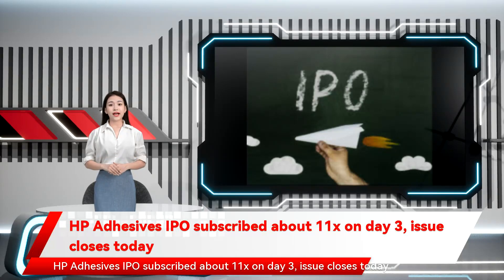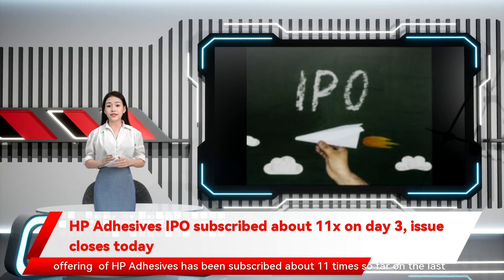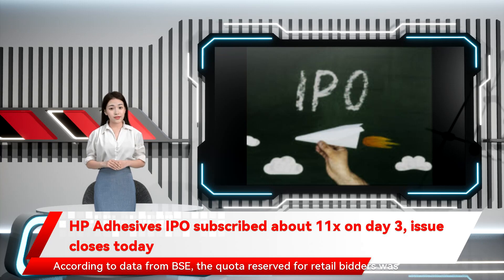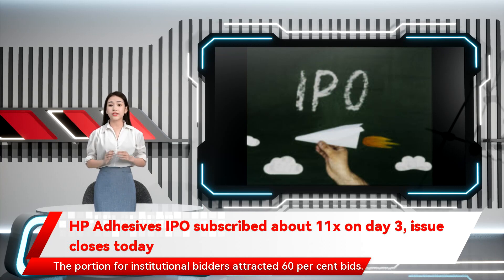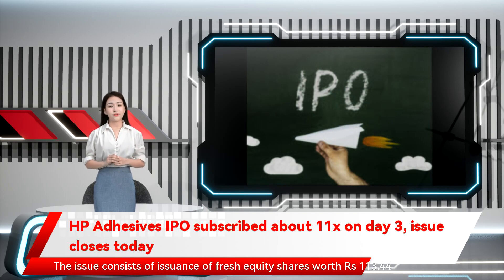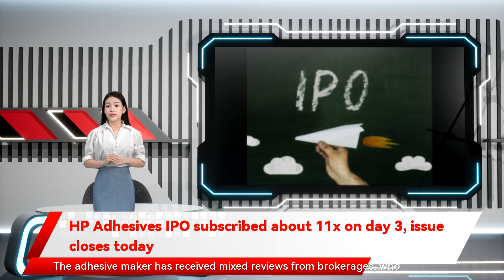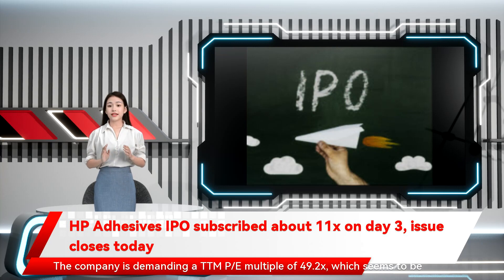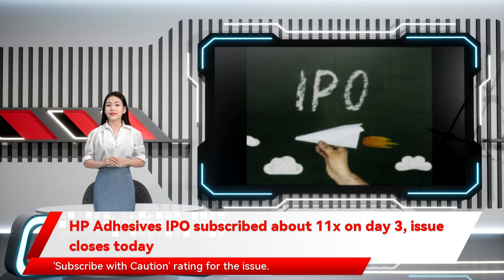HP Adhesives IPO subscribed about 11x on day 3, issue closes today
The issue saw applications for 2,72,37,150 shares against 25,28,500 shares on offer. The portion for institutional bidders attracted 60 per cent bids.    The issue consists of issuance of fresh equity shares worth Rs 113.44 crore. Existing shareholders and promoters will offload 457,200 equity shares aggregating to Rs 12.53 crore.    The Mumbai-based HP Adhesives is selling its shares in the range of Rs 262-274 apeice. Investors can bid for a minimum of 50 equity shares and in multiples of 50 thereof. HP Adhesives is a multi-product, multi-category consumer adhesives and sealants company. It is one of the leading manufacturers in the consumer segment of the adhesive industry for its largest product category - PVC solvent cement.    The adhesive maker has received mixed reviews from brokerages, who are concerned about its valuations as compared to peers as well as cash flows. However, a few have suggested long-term investors to bid for the IPO.        "There is only one comparable peer, Pidilite Industries, which has about 65 per cent market share in the retail adhesive market. Profitability of HP Adhesives is lower as compared to Pidilite, generating a caution," said Choice Broking.    The company is demanding a TTM P/E multiple of 49.2x, which seems to be at premium considering the small business size, it added with a 'Subscribe with Caution' rating for the issue.